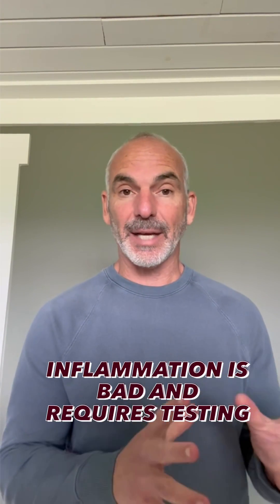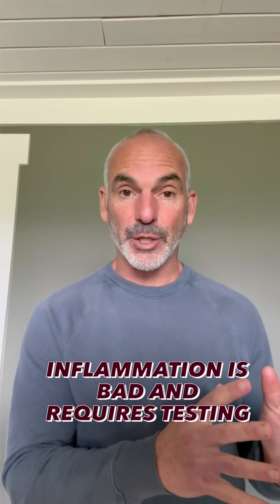Cardiologist Explains Testing for Inflammation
Have you ever wondered why you have inflammation? Most people do! There are a few different reasons as to why you may have it, the first step is to find out the cause, then we can get to a solution for it!

Tests listed in video: HSCRP, PLAC, oxLDL, MPO
These are all in our advanced cardiac panel.  Running the tests with us allows us to review them, and help you get on track.

If you are looking for the 100 Year Heart and want to live your best life without pharma and surgeries, you’ve come to the right place.

Join us in our mission to change the face of cardiovascular care and change the world.

AMERICA'S NATURAL HEART DOCTOR

Dr. Jack Wolfson is a board-certified cardiologist, Amazon best-selling author, husband, father, and the nation’s #1 Natural Heart Doctor.

For more than two decades, more than one million people have enjoyed the warmth, compassion, and transformational power of his natural heart health courses and events.

Dr. Wolfson is the founder of Wolfson Integrative Cardiology, his heart health practice in Arizona, and The Natural Heart Doctor, an online resource center with natural health information. Doctors from across the globe reach out to Dr. Wolfson for training and education in holistic health practices.

He has been named one of America’s Top Functional Medicine Doctors and is a five-time winner of the Natural Choice Awards as a holistic M.D. Dr. Wolfson’s work has been covered by more than 100 media outlets, including NBC, CNN, and the Washington Post. His book “The Paleo Cardiologist: The Natural Way to Heart Health” was an Amazon #1 best-seller.

Dr. Wolfson and his wife Heather have four children and are committed to making the world a better place to live. They provide for those in need (including animals) and support natural health causes through their philanthropic efforts.